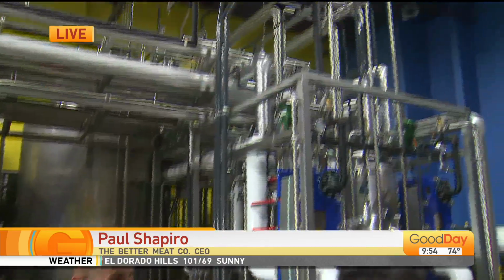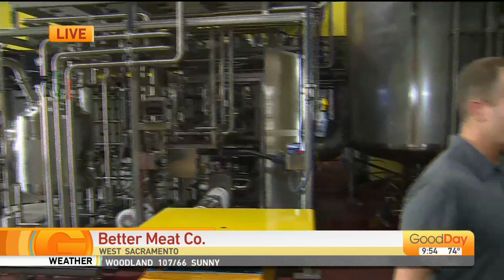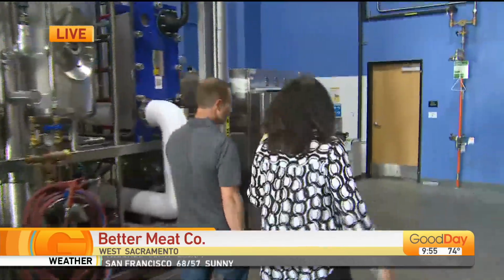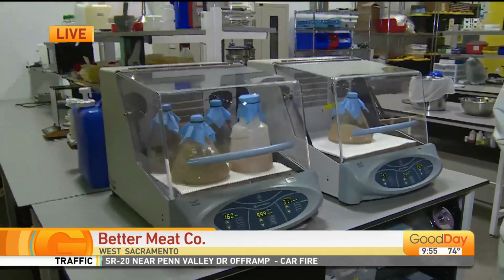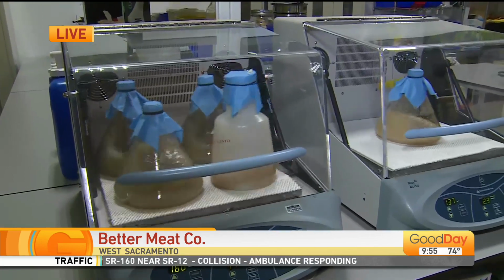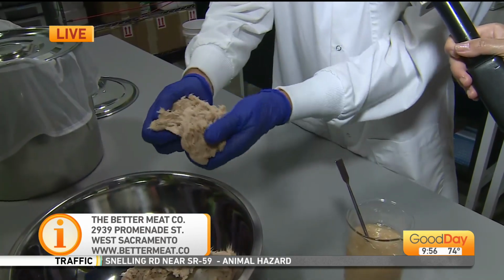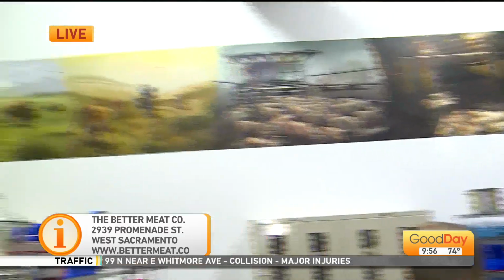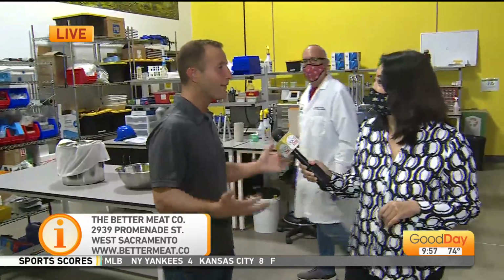The Better Meat Co.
Looking to become vegetarian or vegan?  Tina Macuha is at The Better Meat Co. giving us a behind the scenes look on how they make "non" meat foods.  Check it out!